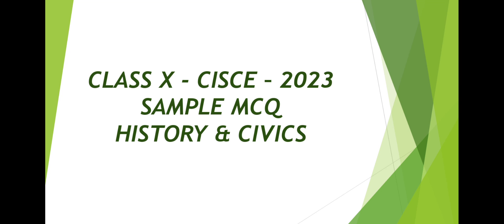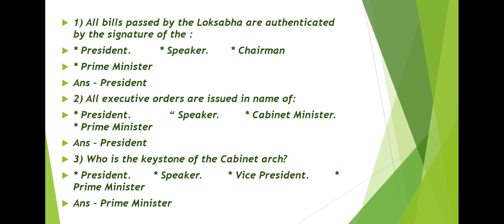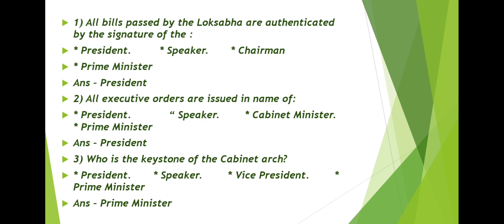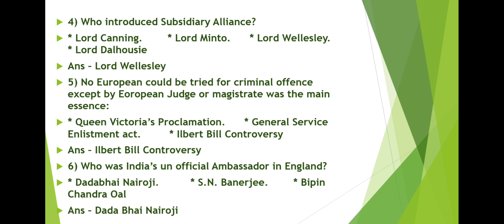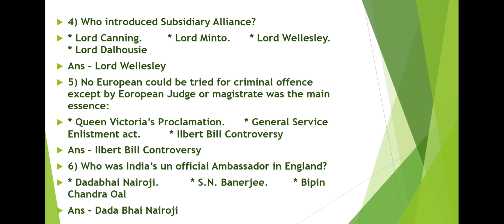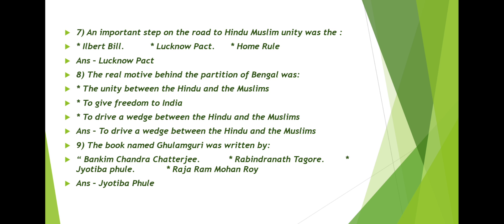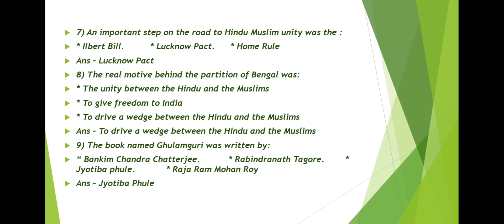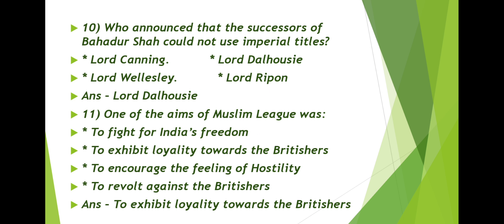Sample MCQ ( History & Civics ) for Class - X ( CISCE - 2023 )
History & Civics - Sample MCQ for ICSE Students